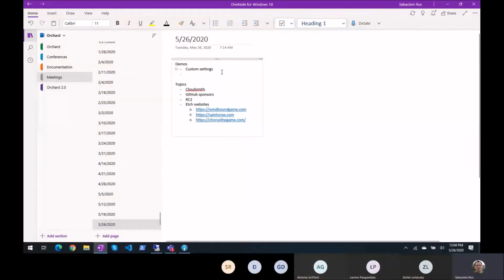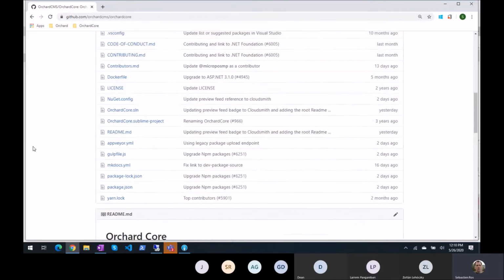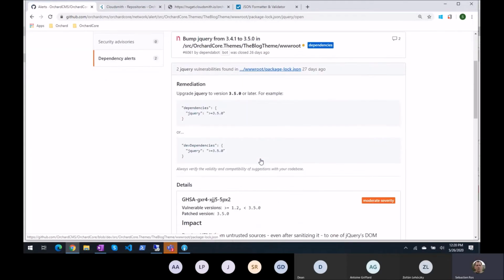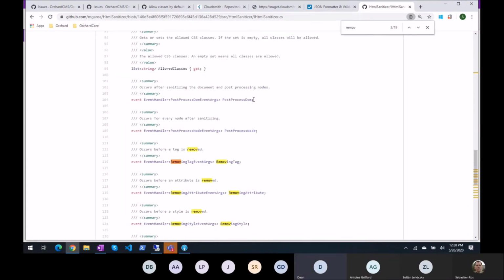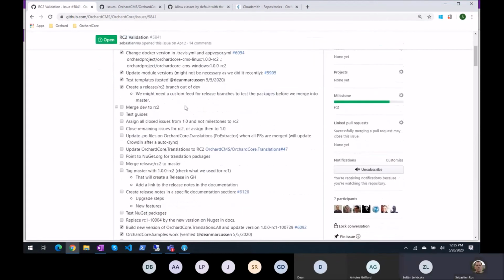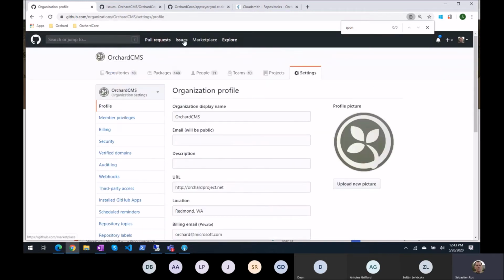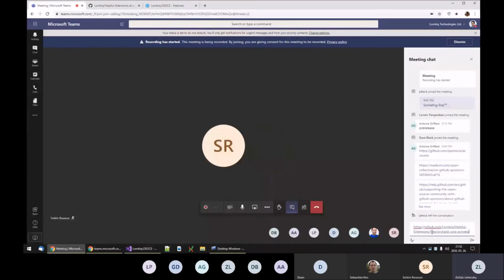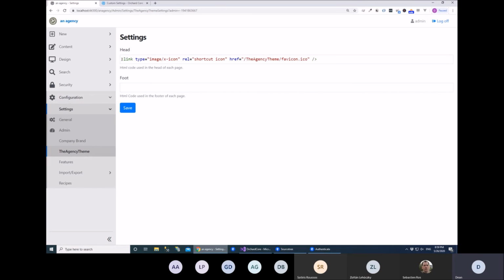Orchard Podcast: 26th of May, 2020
Meeting notes:
-- 00:00 - Agenda
- Status on Orchard 1.x
-- 1:08 - Updated UI for projections (#8380)
- Status on Orchard Core
-- 1:53 - Html Script sanitizer (#6016)
-- 2:00 - SDK 3.1.300 (#6220)
-- 2:03 - Fixed typo ContentDeletedEvent constructor (#6222)
-- 2:18 - Add constructor overload to CultureDictionaryRecord (#6200)
-- 2:28 - Use optional param for CultureDictionary indexer (#6201)
-- 2:30 - Favicon for light and dark browser tabs (#6241)
-- 3:04 - Update Fluid and YesSql dependencies (#6248)
-- 3:59 - Add IServiceProvider to shape Creating Created contexts (#6250)
-- 5:10 - Code Mirror 5.54.0 (#6256)
-- 14:59 - Upgrade Npm packages (#6251)
-- 16:05 - Updating preview feed badge (Lombiq Technologies: OCORE-25) (#6266)
-- 16:13 - Update session save usage (#6257)
-- 16:24 - Replace input by textarea in HtmlField.Edit (#6262)
-- 17:33 - Update code generation templates (#6274)
-- 17:42 - Safe Mode Theme (#6261)
- Demos
-- 47:48 - Code Generation Helpful Extensions in Lombiq Helpful Extensions
-- 51:31 - Custom settings
- Topics
-- 5:18 - Preview feed moved to Cloudsmith
-- 18:15 - Orchard Core RC2
-- 36:24 - New Orchard Core websites
-- 38:32 - GitHub sponsors